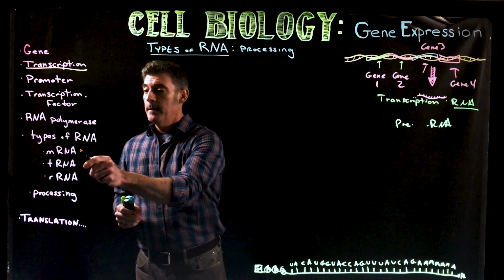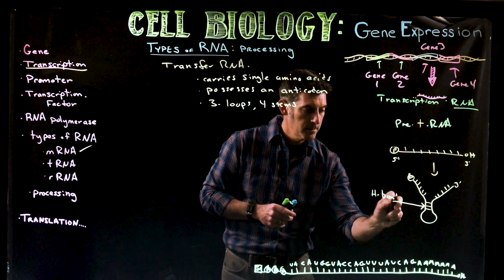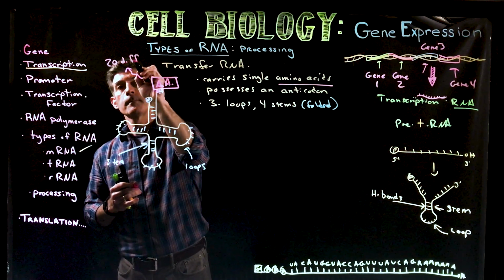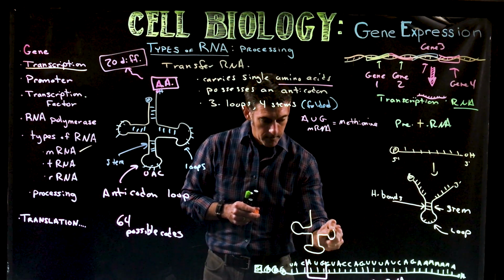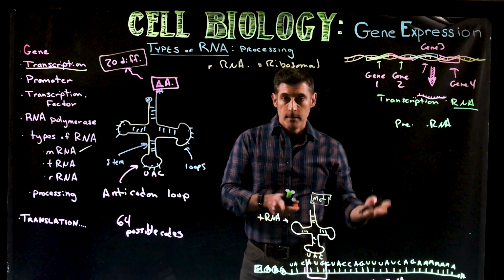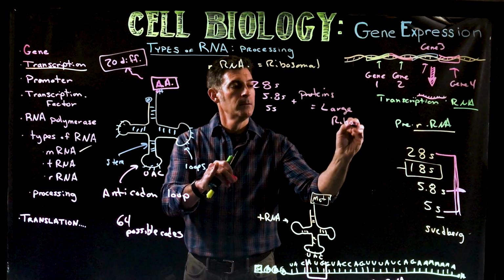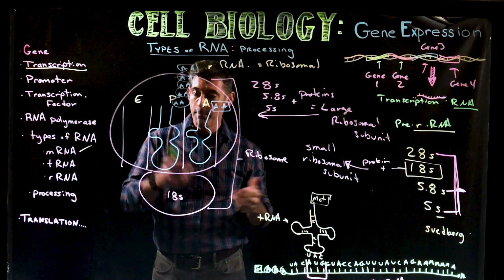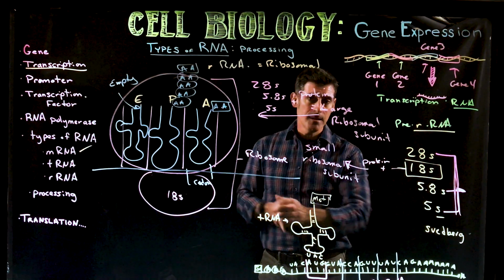Transfer and Ribosomal RNA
Overview of tRNA structure, modification, and rRNA subunits.